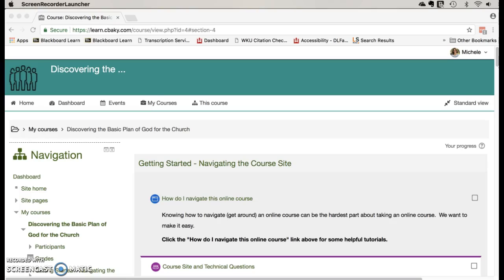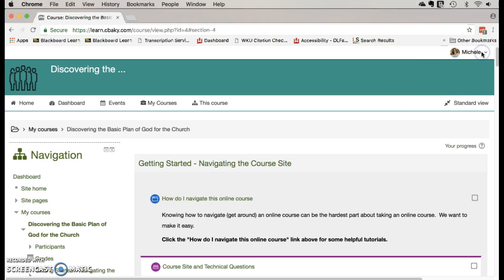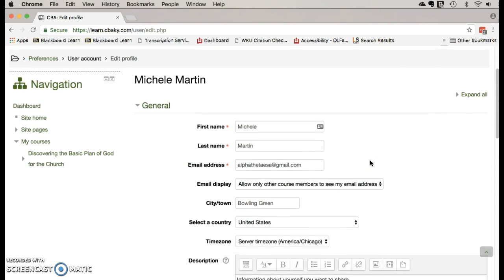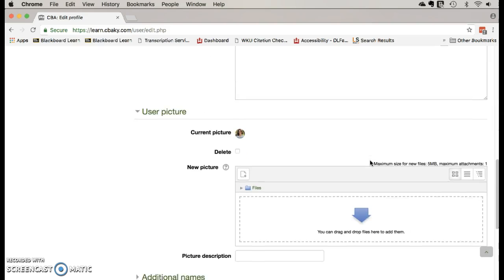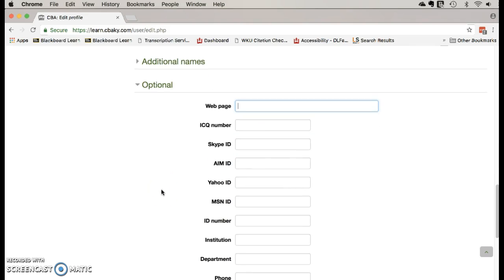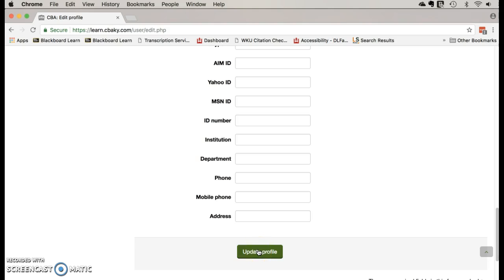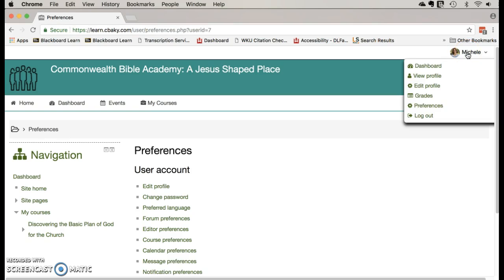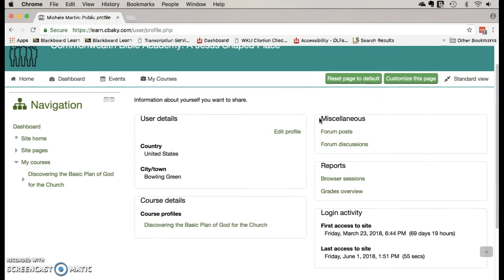Updating Your Profile